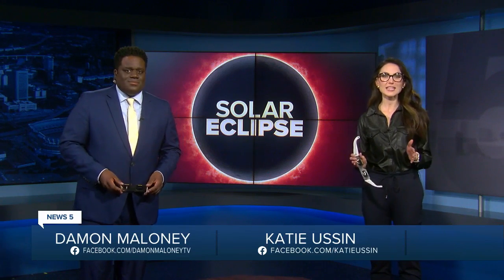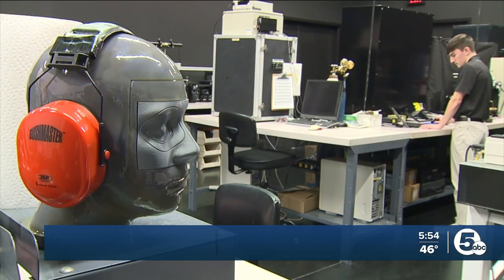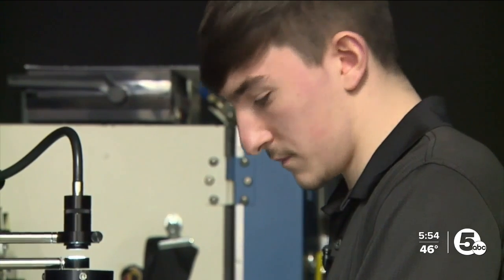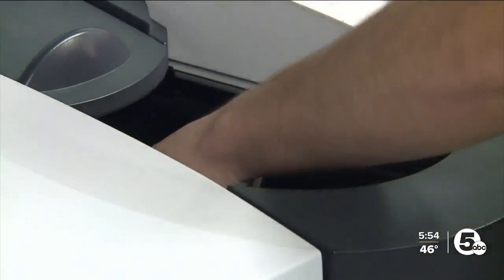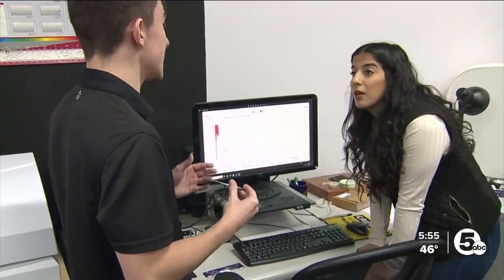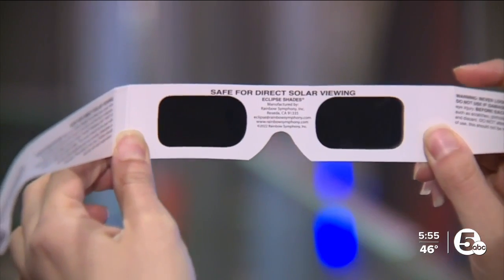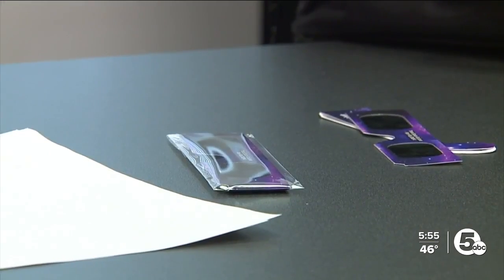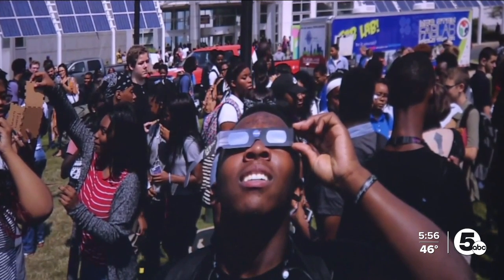Are your solar eclipse glasses safe and approved?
With the solar eclipse 45 days away, you may want to ensure you have the right glasses to watch; one Brunswick company said there are ways to ensure the ones you use are safe.